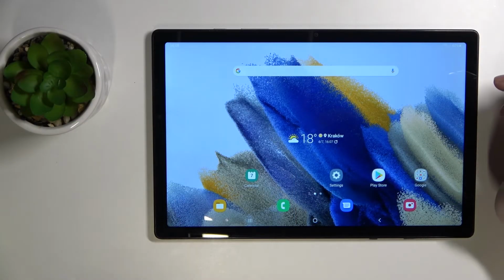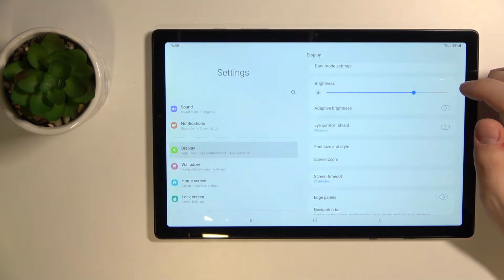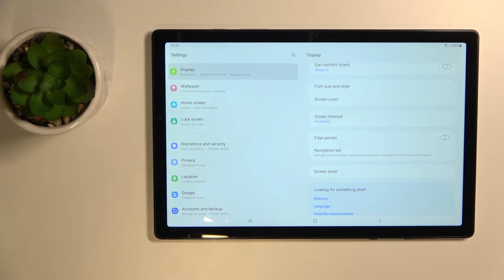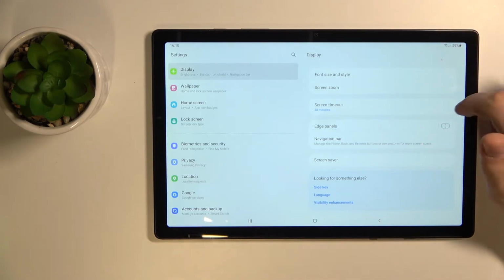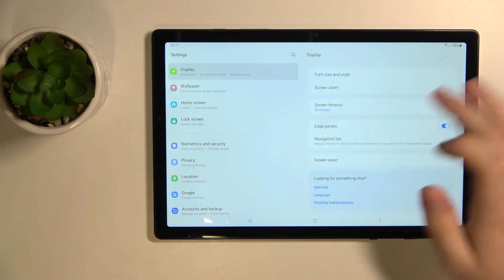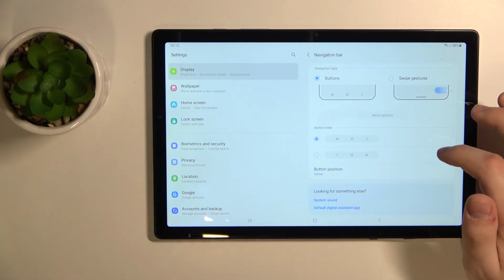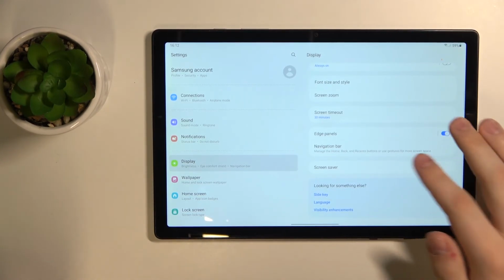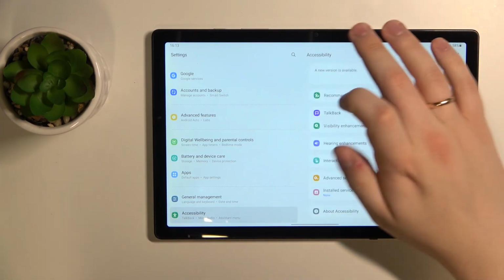SAMSUNG Galaxy Tab A8 2021 - The Best Display Settings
In this video we'll show you how to set the most important display options on the SAMSUNG Galaxy Tab A8 2021, it's pretty easy, just follow step by step with what you see in our tutorial and choose the parameters that suit you best. In the display options you will find all the most important options like changing the theme, screen brightness, screen rotation, refresh rate, screen resolution, setting colors, font and screen size, always on display and quite a few others.

How to Change Screen Timeout on SAMSUNG Galaxy Tab A8 2021? How to Edit Display Brightness on SAMSUNG Galaxy Tab A8 2021? How to Set Up Font Size on SAMSUNG Galaxy Tab A8 2021? How to Adjust Auto Rotate on SAMSUNG Galaxy Tab A8 2021? How to Switch Theme on SAMSUNG Galaxy Tab A8 2021? How to Disable Auto Brightness on SAMSUNG Galaxy Tab A8 2021? How to Control Screen Colors on SAMSUNG Galaxy Tab A8 2021? How to Find Display Settings on SAMSUNG Galaxy Tab A8 2021?